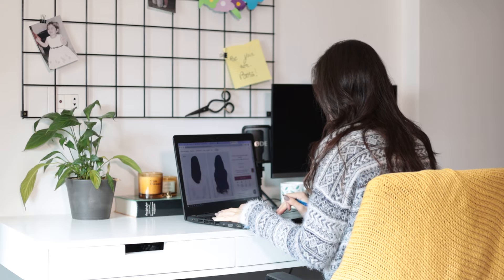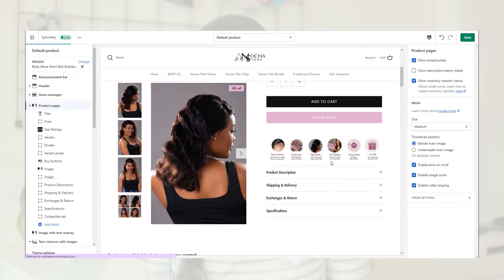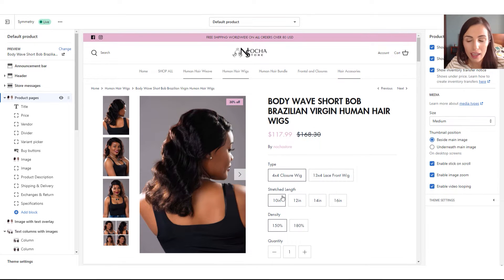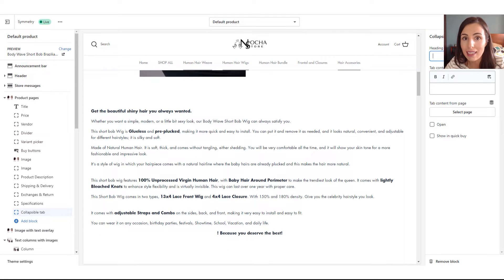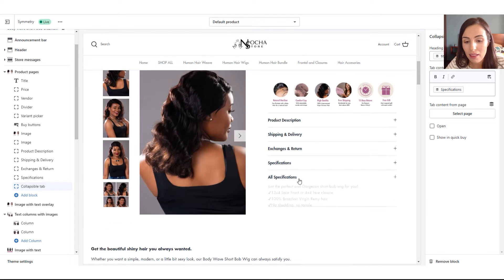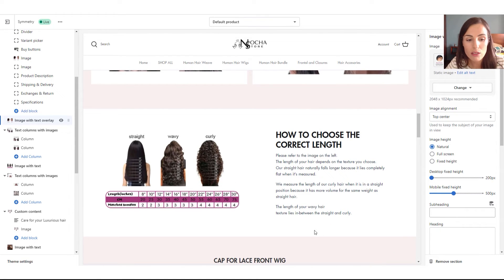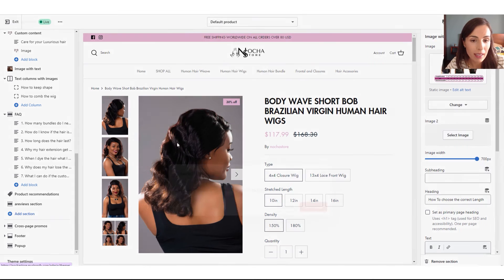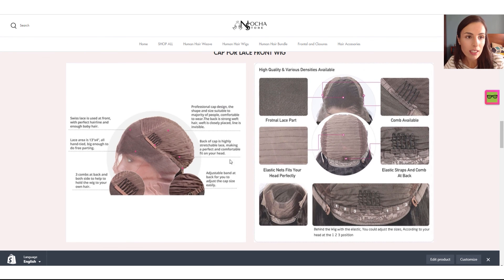Shopify Product Page Customization 2024 | Using Shopify Online Store 2.0 & Shopify Metafields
Shopify Product Page Customization: Shopify Product pages are the most important pages on your Shopify store. In this video, we will see how to improve and customize your Shopify Product Page, and how to break down your Shopify Product page descriptions into different sections, so your product page layout will be improved and you will be able to have highly converting Shopify product pages.

Shopify product page optimization is a skill that you must learn.